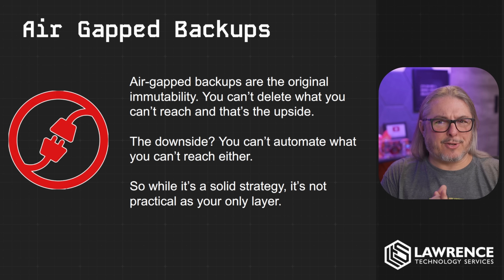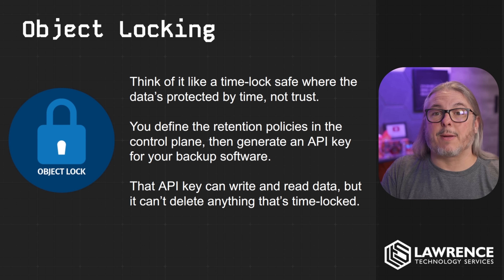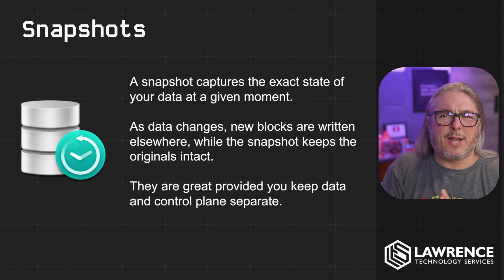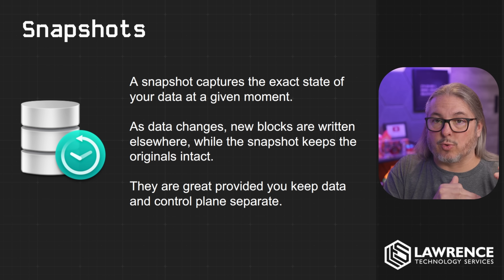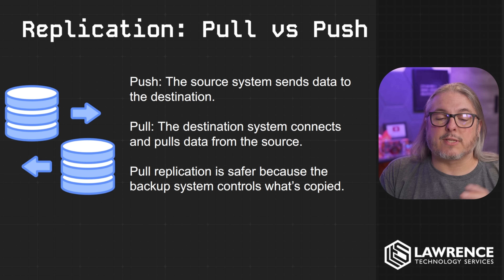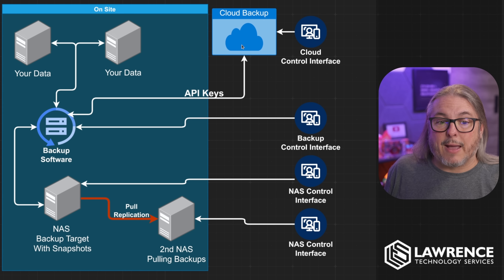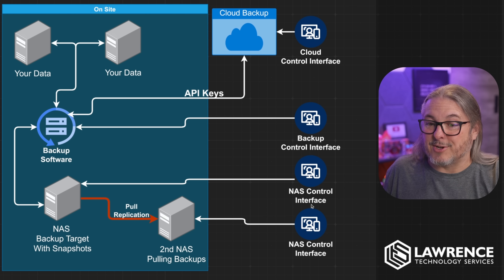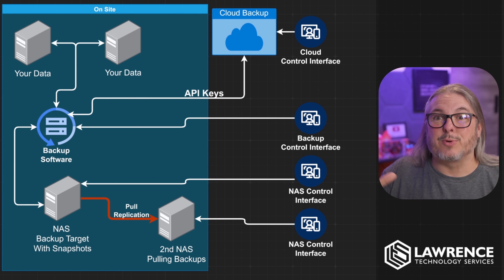Your Backups Aren’t Immutable Until You Do This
We all want our backups to be secure and immutable but that only happens when you design for it. In this video, I break down what immutability really means, why separating your control plane from your data plane matters, and how to build backup systems that actually protect your data.

Chapters
00:00 Immutable Backups
01:00 Control Plane and Data Plane
02:20 Air Gapped Backups
03:32 Object Locking
04:56 Snapshots
06:17 Replication Pull VS Push
08:02 How This All Works Together